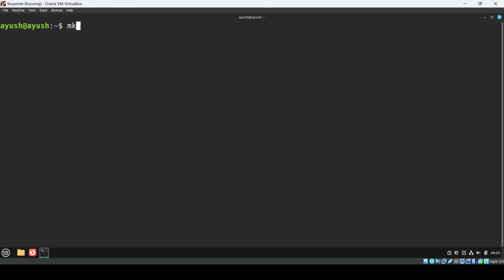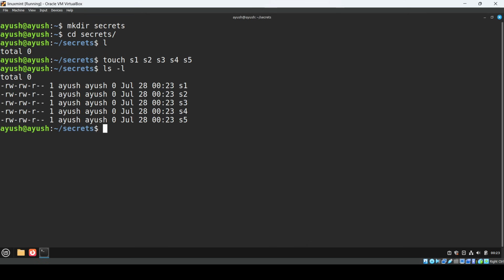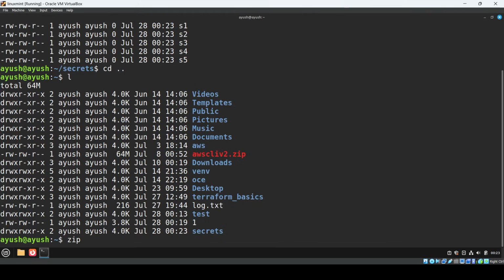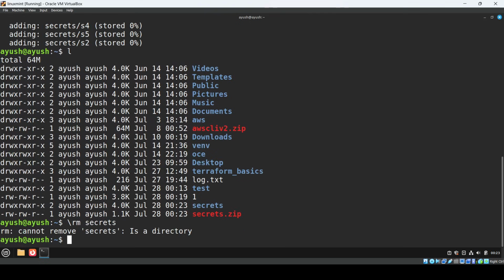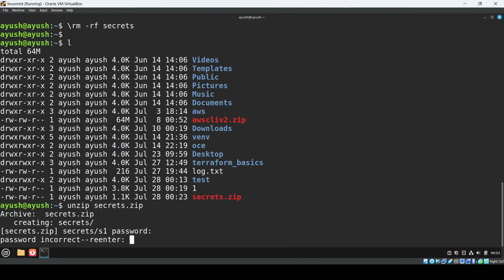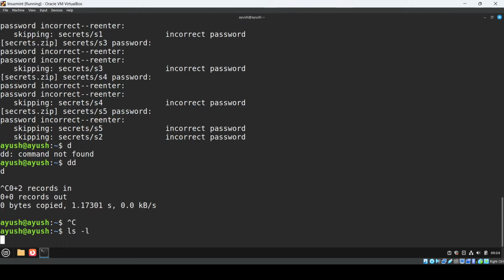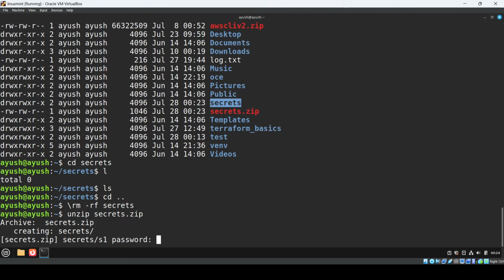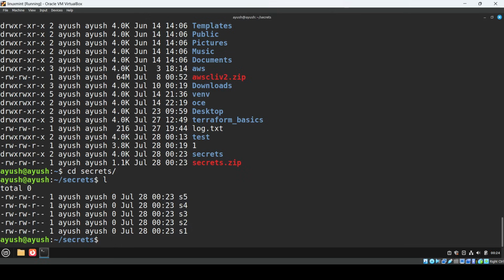How to Create a Password Protected Zip File in Linux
How to Create a Password Protected Zip File in Linux | Secure Your Files Easily

Need to **secure your files on Linux with a password**? In this quick and easy tutorial, you'll learn **how to create a password-protected ZIP file in Linux** using the command line. Whether you're backing up sensitive documents, sharing private files, or just adding an extra layer of security, this guide has you covered.

We'll walk through step-by-step commands using tools like `zip`, `7z`, and `gpg` so you can choose the method that best fits your needs.

* How to install and use the `zip` command with password protection
* How to use `7zip` (7z) for stronger encryption
* Alternative: Encrypting with `gpg` for enhanced security
* Extracting and accessing protected ZIP files
* Best practices for secure file compression

🛠️ **Method 1: Using `zip` (basic password protection)**

```bash
sudo apt install zip unzip    # install if not already
zip -e secure.zip file1 file2
# You'll be prompted to enter a password

🛠️ **Method 2: Using `7z` (AES-256 encryption)**

```bash
sudo apt install p7zip-full
7z a -p -mhe=on secure.7z file1 file2
# -p prompts for password, -mhe=on hides file names until decrypted

🛠️ **Method 3: Using GPG for file encryption**

```bash
gpg -c file.txt
# This creates file.txt.gpg, a securely encrypted version

🔓 **To Extract Protected Files:**

* `unzip secure.zip` (will ask for password)
* `7z x secure.7z`
* `gpg -d file.txt.gpg - file.txt`

✅ **When to Use This:**

* Sharing confidential documents via email
* Backing up personal or financial records
* Adding a security layer to cloud uploads
* Protecting config files or API keys

💡 **Tips for Better Security:**

* Use 7z or GPG for stronger encryption than standard ZIP
* Never store passwords in plain text
* Always test your encrypted files before sharing

📌 Works on:

* Ubuntu
* Debian
* Fedora
* Arch
* Any Linux distro with terminal access